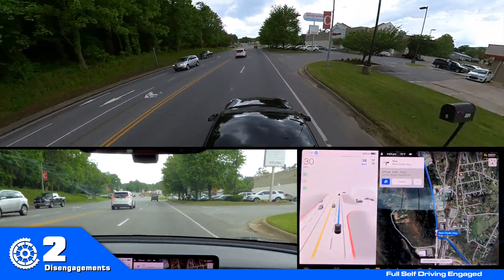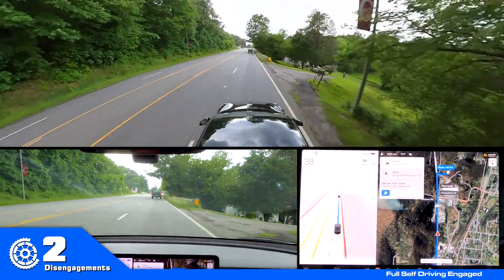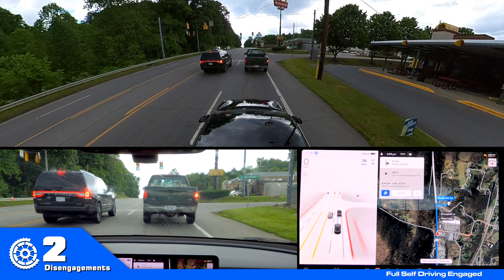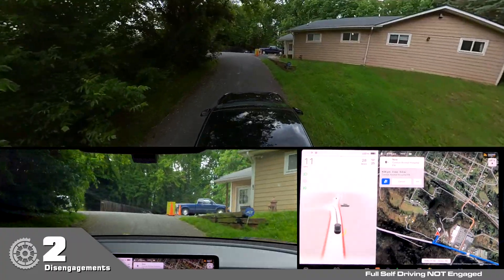Tesla FSD Beta 10.12.1 - Quick trip to the vet gets better!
Some real improvements on this short drive, but still some things I needs work on